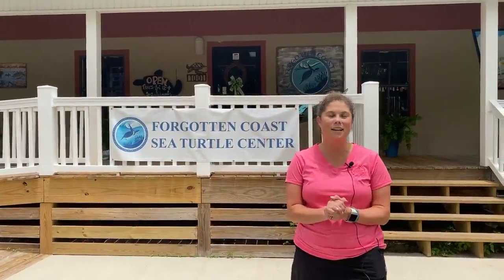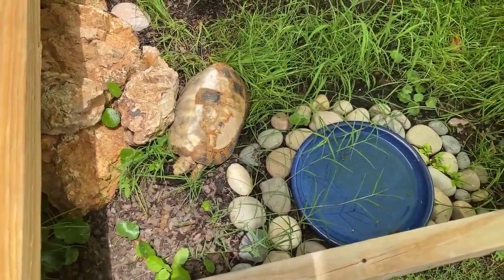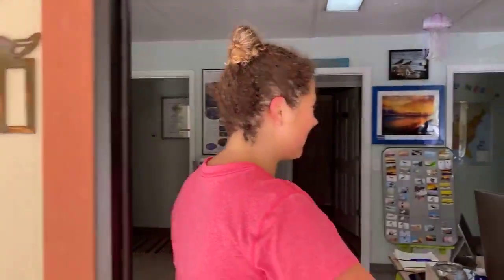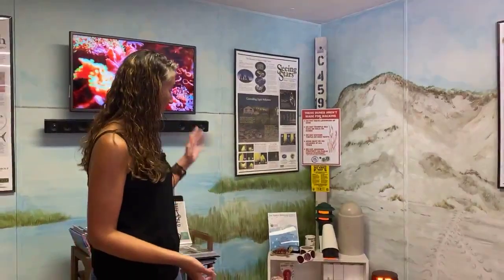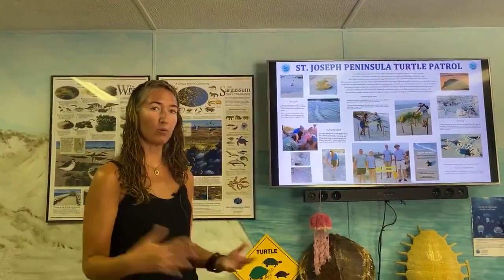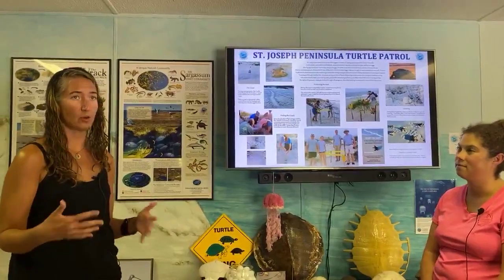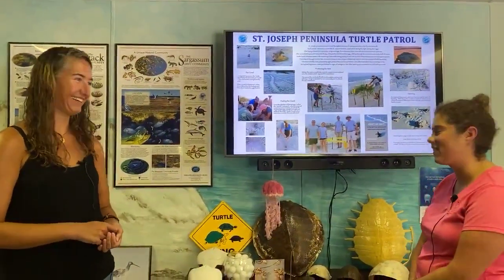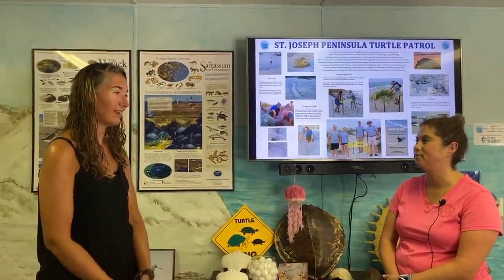Tour the Forgotten Coast Sea Turtle Center in Gulf County, Florida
Concierge Adrianne tours the Forgotten Coast Sea Turtle Center located in Port St. Joe, Florida. Sea Turtle Season is May 1st- October 31st and it is very important to keep our beaches Clean, Flat, and Dark. At the Forgotten Coast Sea Turtle Center, you can find out all about our sea turtles and how to protect them. Tune in to listen to some great information on these amazing creatures that are found in Gulf County’s “backyard.”

*This video was filmed live for our Gulf County LIVE Facebook Series.